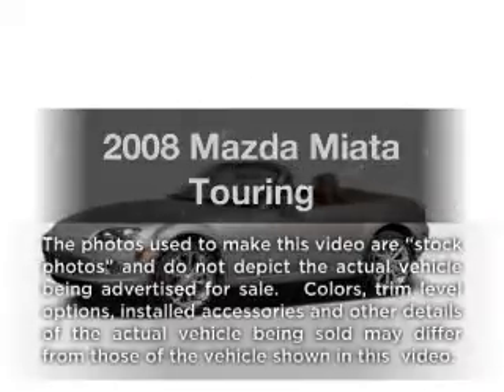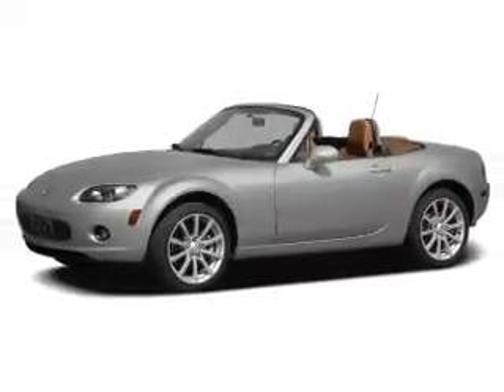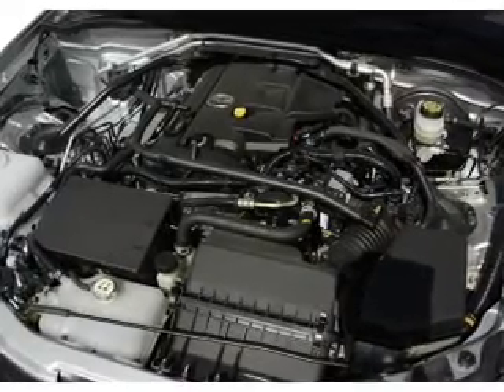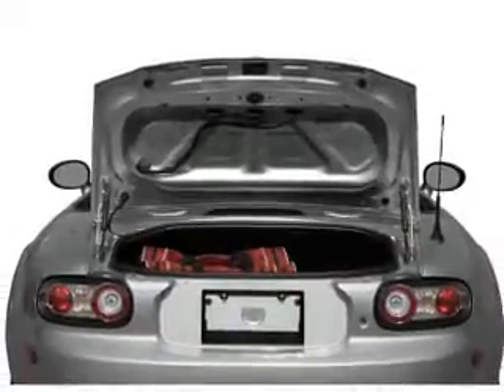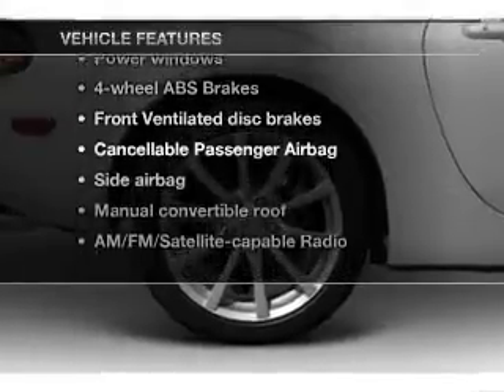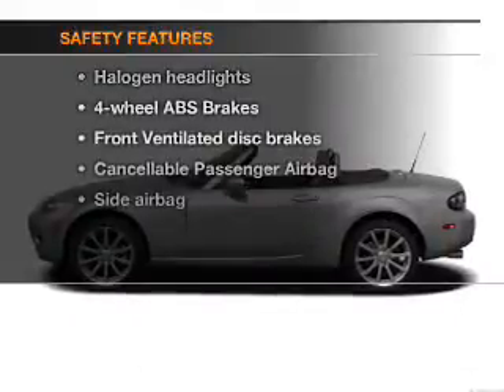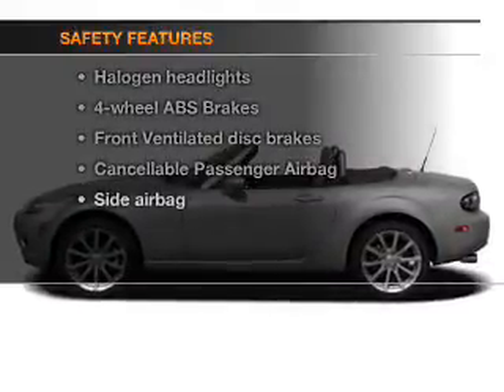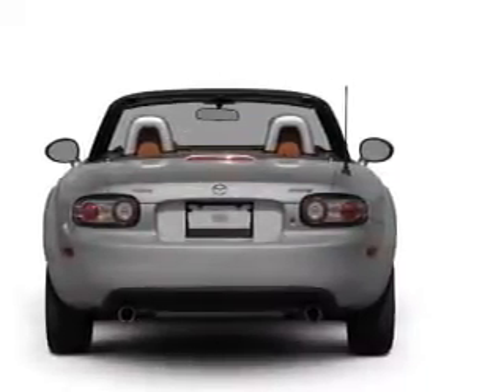2008 Mazda Miata - Carlsbad CA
Year: 2008
Make: Mazda
Model: Miata
Trim: Touring
Engine: 2.0 liter inline 4 cylinder 16 valve
Transmission: 6-Speed Automatic
Color: Silver
Mileage: 70650
Address:
5555 Car Country Dr